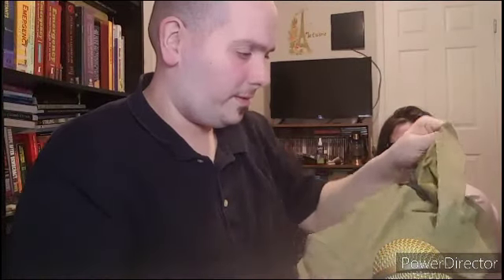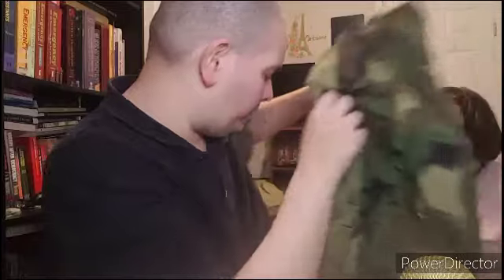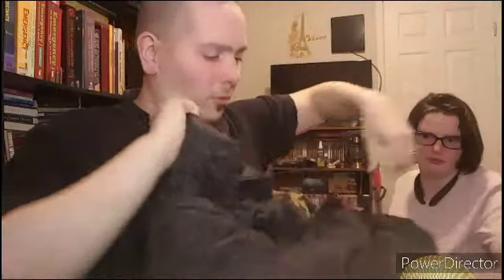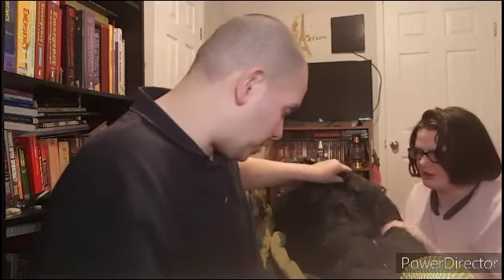Military sleep system militia use